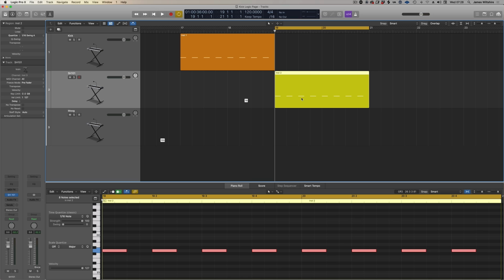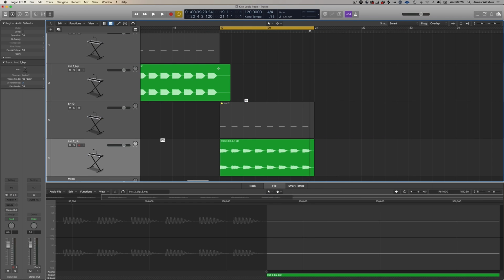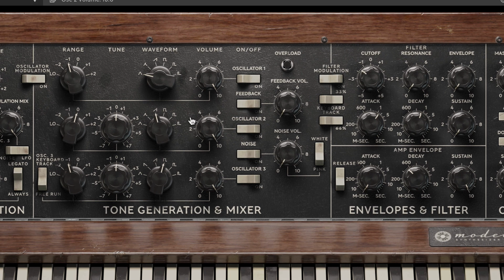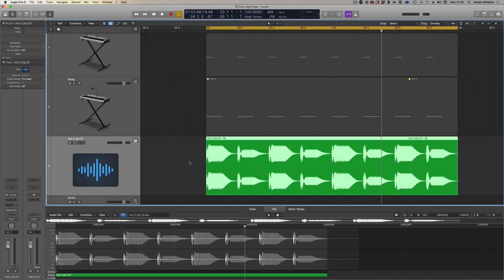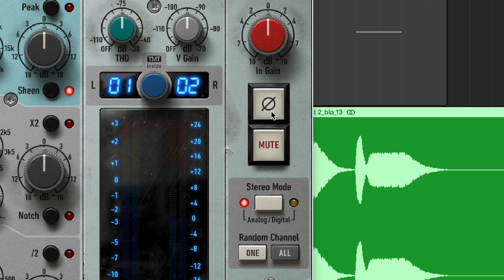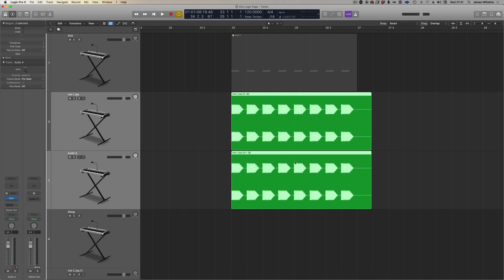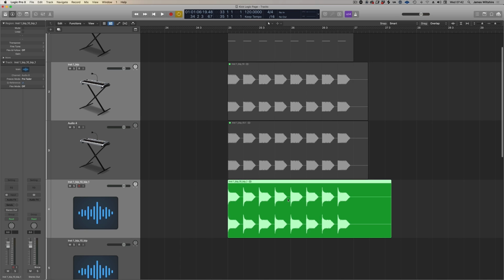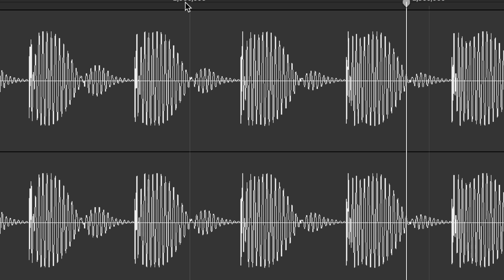You Should Never 'Key' Your Kick Drums - Here's Why ..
You should - NOT - key your kick drums and this video will explain why in 5 minutes. The idea that your kicks should always be in key with your tracks has been touted as a 'pro-tip' for some time now. Unfortunately, those pesky fundamental laws of the universe mean this is actually a terrible idea for modern producers ... Within just 5 minutes of your time we'll show you why ...  As always -  Don't believe the hype.

I made this video after getting emails asking what key some of our clap or hi-hat samples were in - I realised this had gotten way out of hand - hopefully, this will be the start of the end of this particular theory.

A deep dive on the bass end is coming.